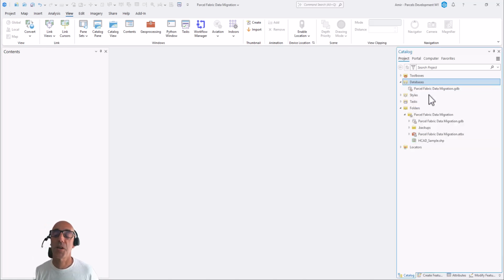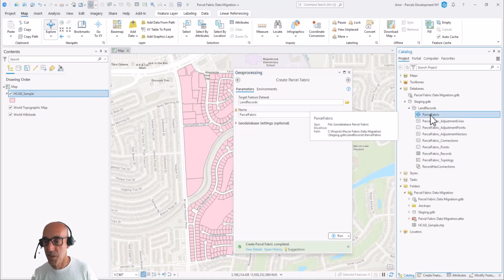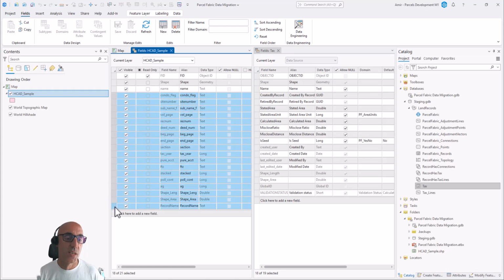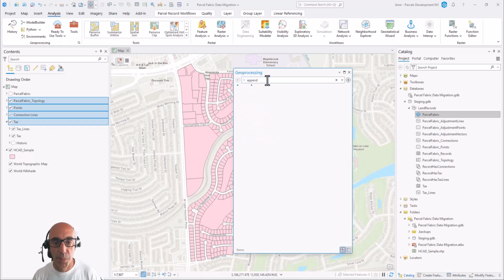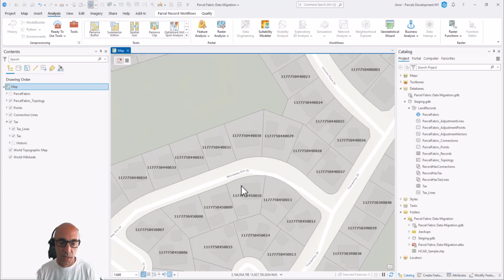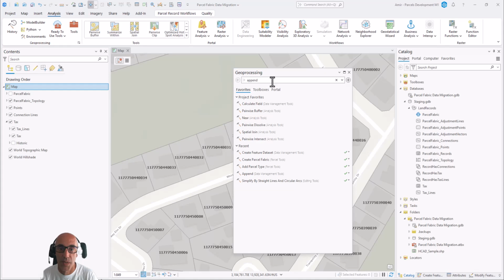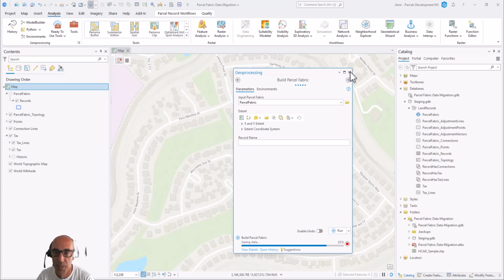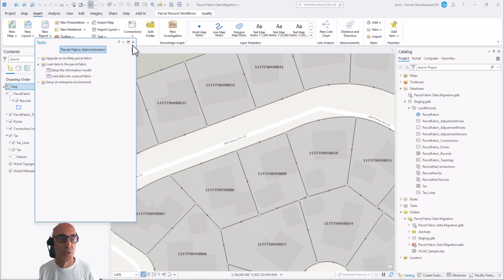Migrating to the Parcel Fabric is (too) easy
Data migration to the parcel fabric is easy. This short video shows the steps you need to migrate to the parcel fabric. You can also read the help documentation